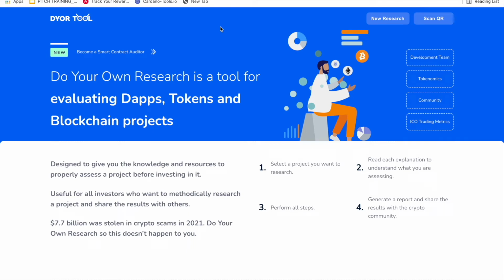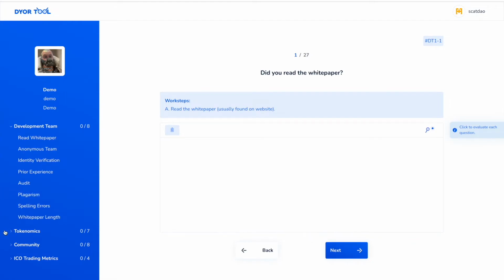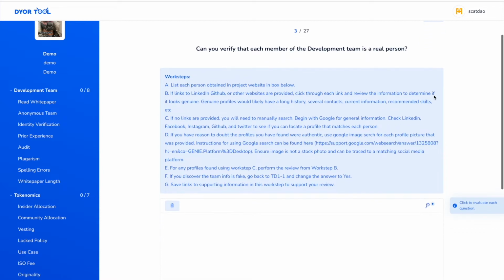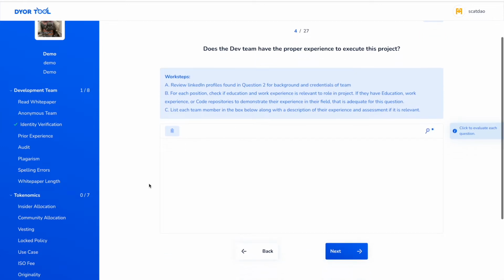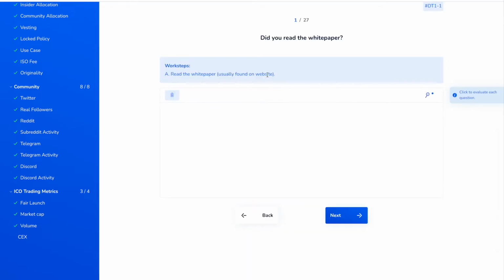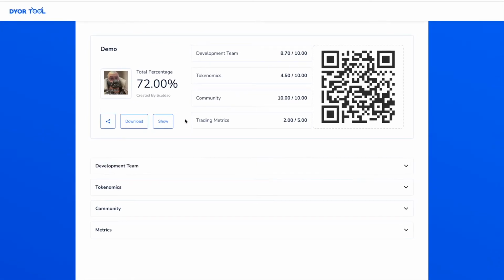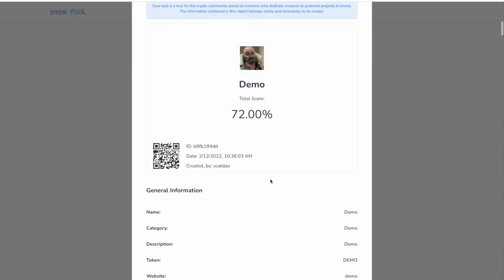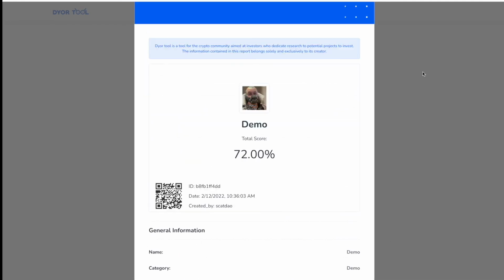How to use the DYOR Tool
This is a video that demonstrates the functionality of the DYOR Tool. Goes over how to use the tool to create your own reports.